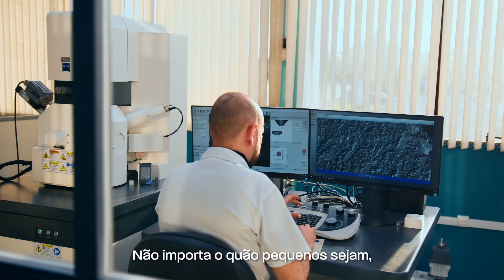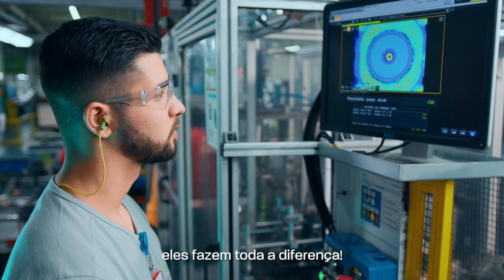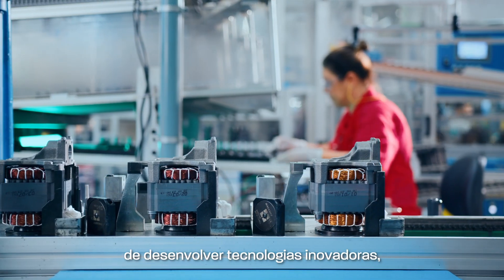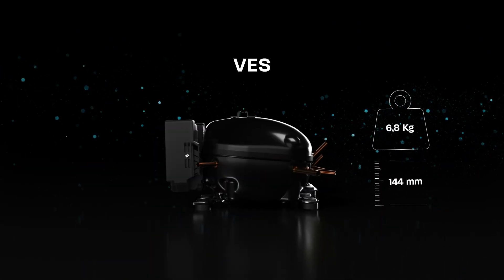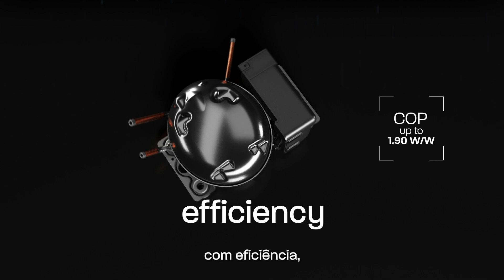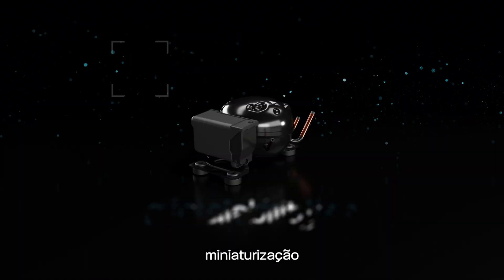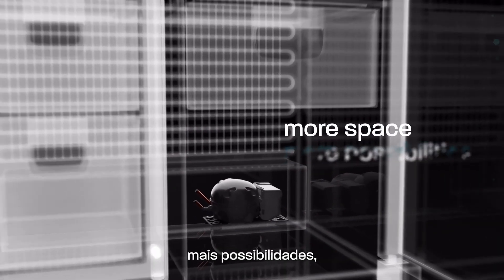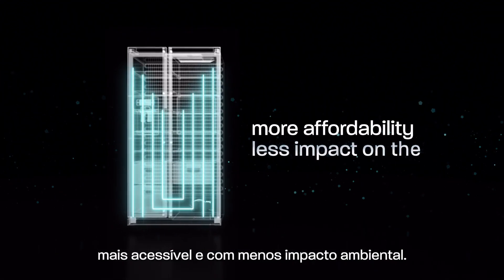Pré-Lançamento | Compressor Embraco Atom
Apresentamos o Embraco Atom!

Estamos empolgados em anunciar o lançamento do menor compressor de velocidade variável do mercado, projetado para tornar essa tecnologia acessível a todas as aplicações — de refrigeradores compactos a sistemas de alta performance.
Pesando apenas 2,5 kg – quase metade do peso do nosso modelo FMX atual – e alcançando uma eficiência impressionante de até 1,90W/W com uma altura inferior a 110 mm, o Embraco Atom equilibra perfeitamente tamanho, eficiência e sustentabilidade.
Esse compressor leve e de velocidade variável não apenas garante economia significativa de energia, mas também otimiza o transporte, reduz o consumo de recursos, opera de forma mais silenciosa e maximiza o espaço interno nos refrigeradores.
O Embraco Atom é o resultado de anos de dedicação e inovação, desenvolvido para atender às demandas do futuro.
Join us as we embrace progress and think ahead together!